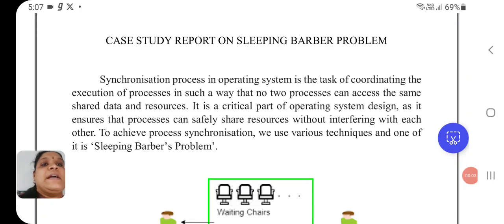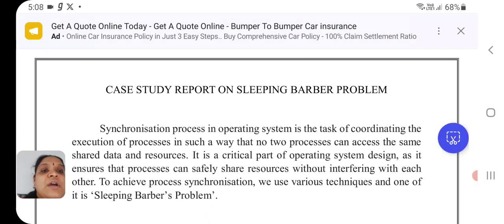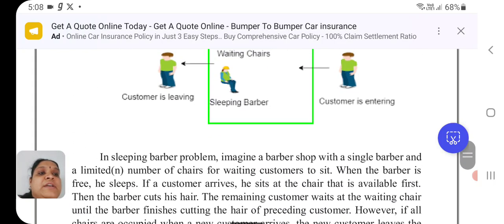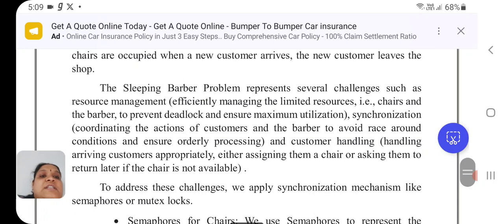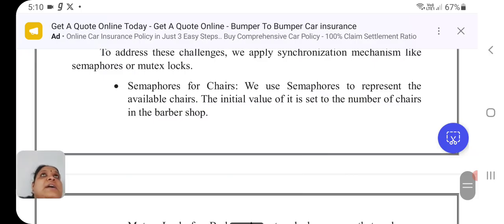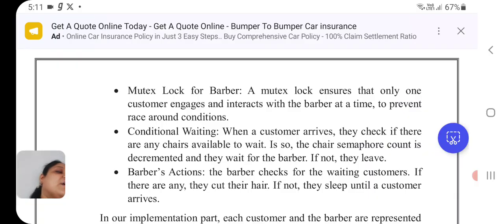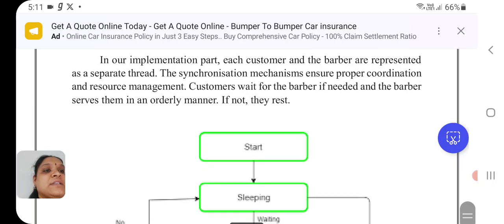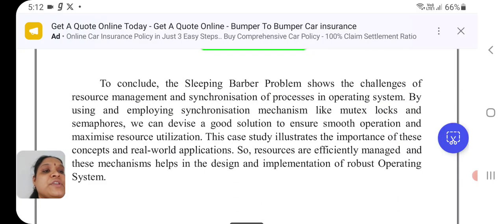case study on sleeping barber problem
Discussion on case study video